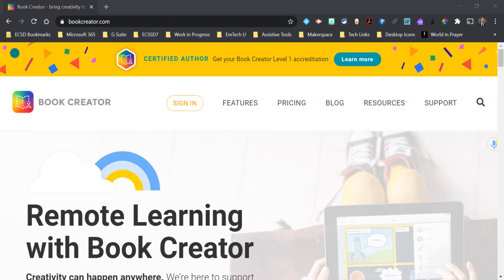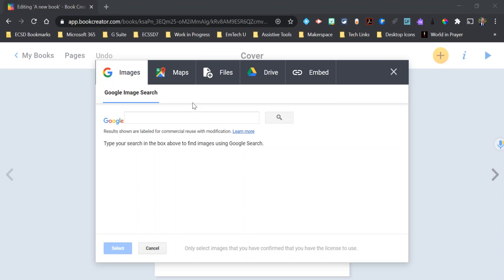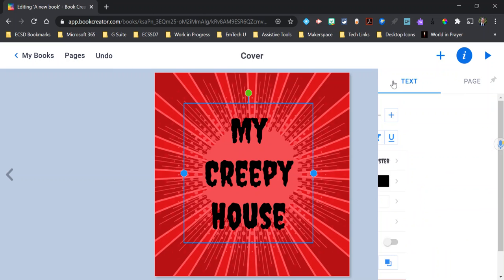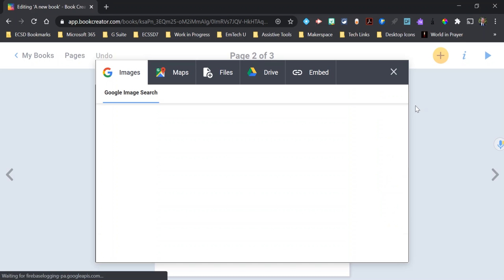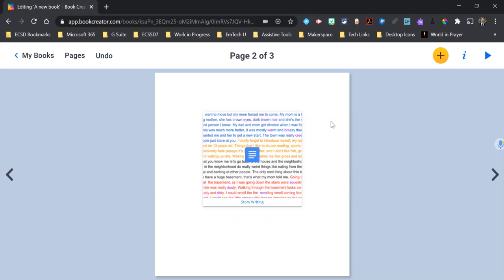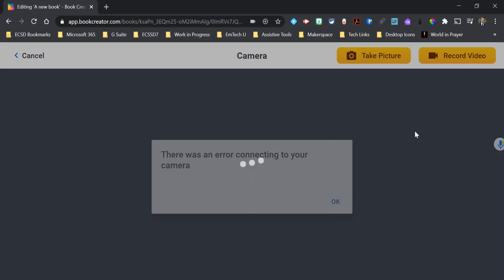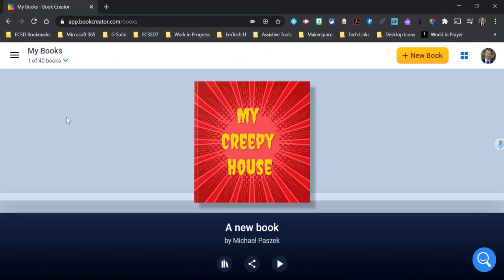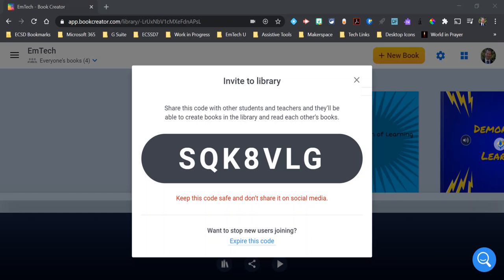Book Creator for Literacy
Getting started with book creator for teachers to use with your students. Learn all the elements of book creator and all it has to offer.